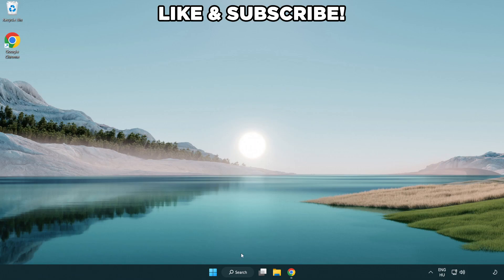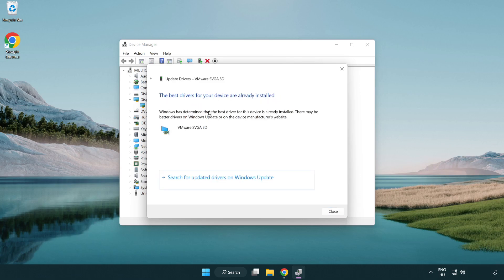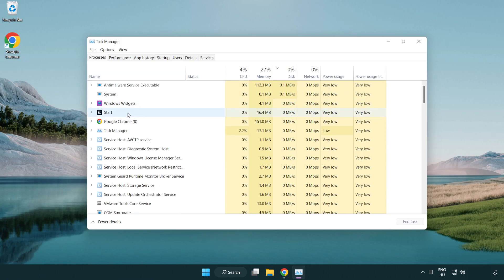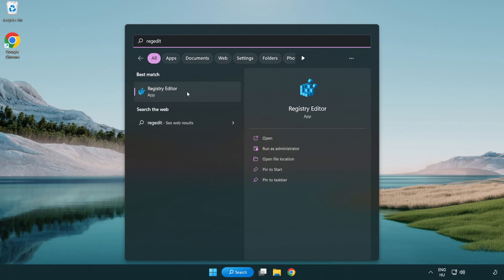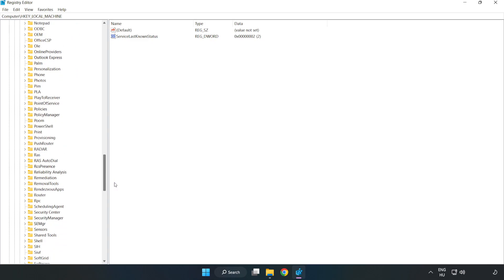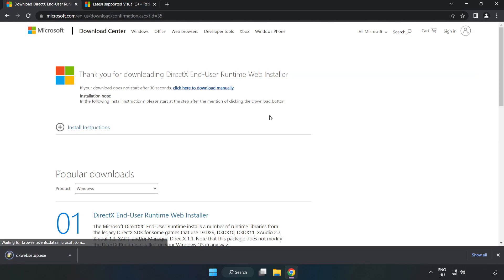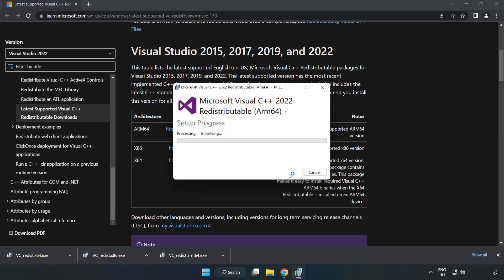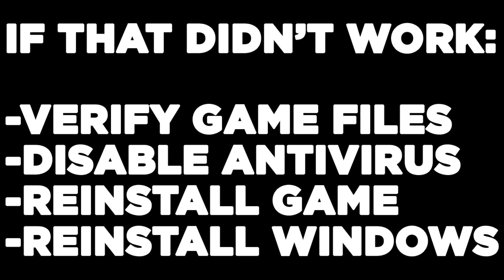How to FIX Spacedesk Low FPS Drops & Lagging!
I'm going to show How to FIX Spacedesk Low FPS Drops & Lagging!